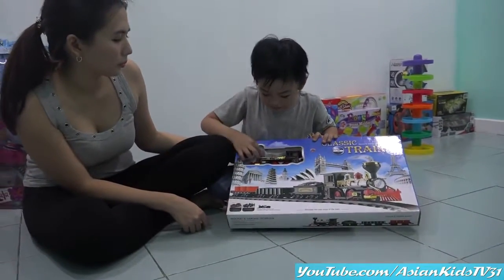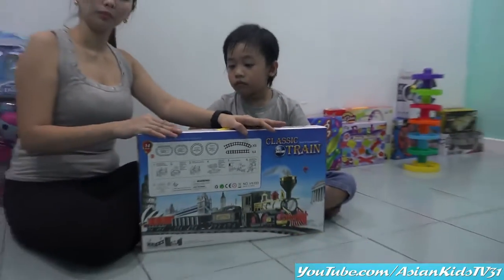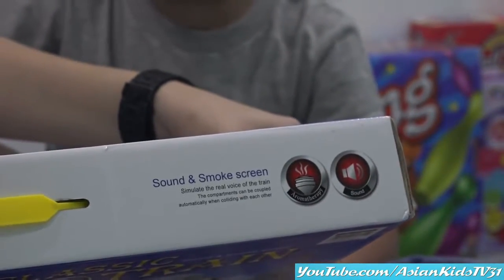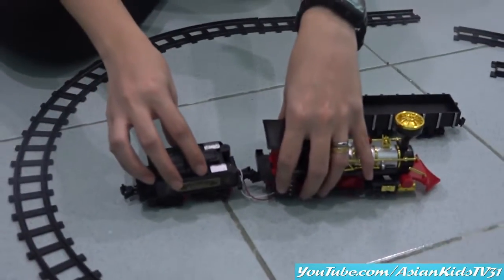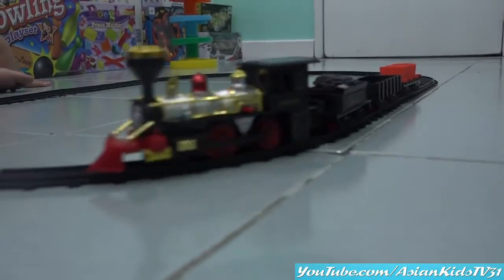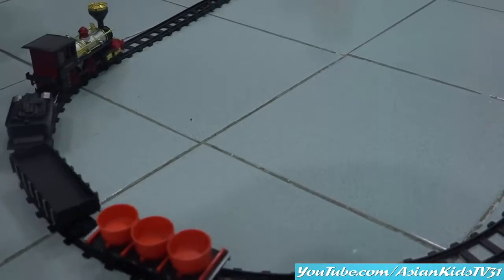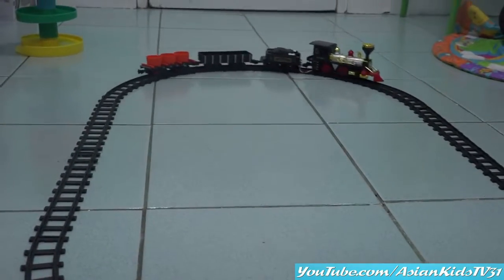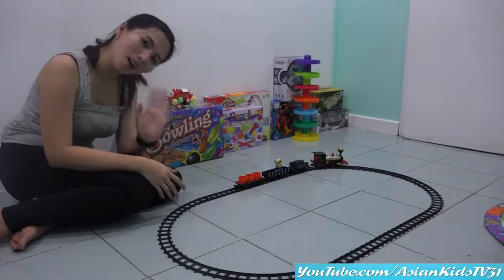Unboxing a Battery Operated Classic Toy Train Play Set